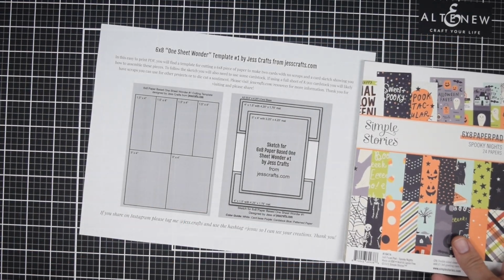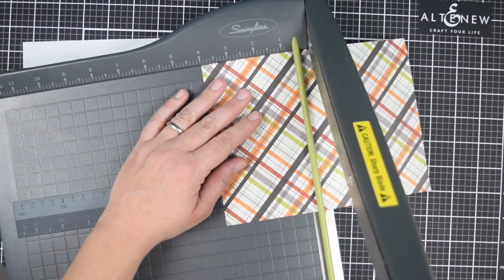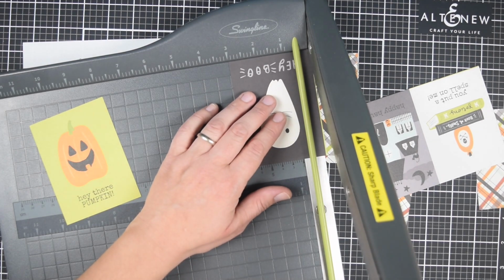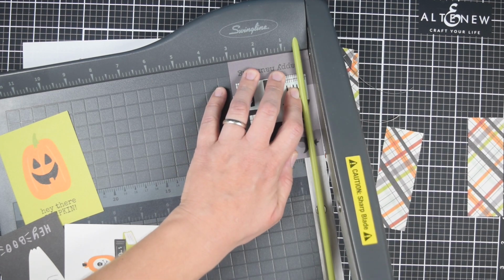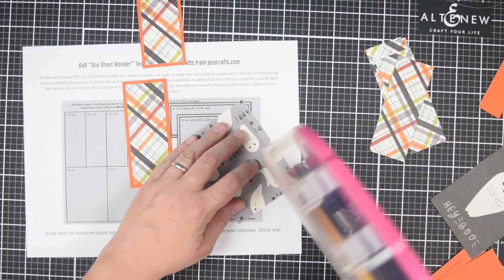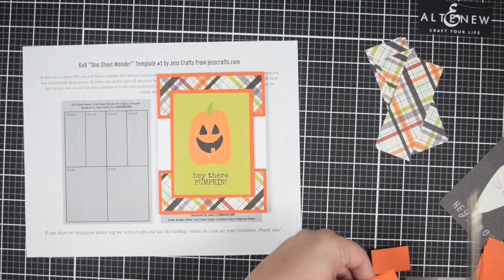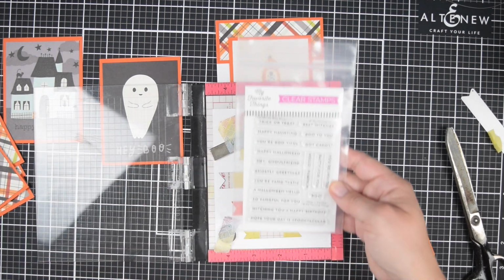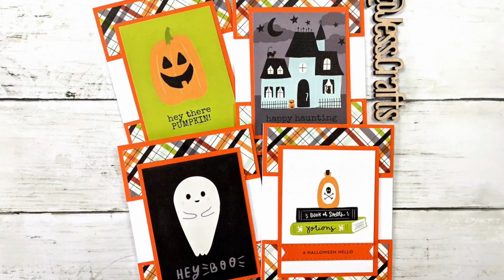6x8 Paper with No Scraps- One Sheet Wonder Halloween Cards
Cut one sheet of 6x8 paper to make two cards with no scraps. Also known as a one sheet wonder. Featuring supplies from Simple Stories Spooky Nights.

• Simple Stories - Spooky Nights 6 x 8 Paper Pad

• Accent Opaque White 120lb Cardstock (Best for Card Base)

• Swingline Guillotine Paper Cutter

• Brother ScanNCut (Newer Version)

• Black Self-Healing Cutting Mat (Smaller)

• Plymor 4MIL Zipper Bags 5" x 8" for 4" x 6" Stamp Sets

• Plymor 4MIL Zipper Bags 4" x 6" for 3" x 5" Stamp Sets

• Plymor 4MIL Zipper Bags 4" x 4" for 2" x 3" Stamp Sets

• 100 A2 Multi Color Assorted Envelopes

(We both get a premium photo element for free)